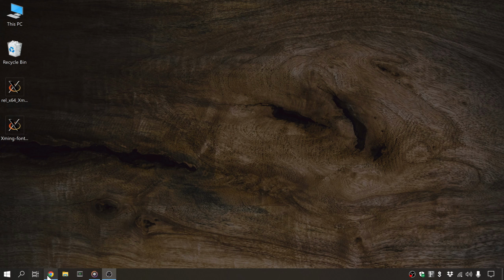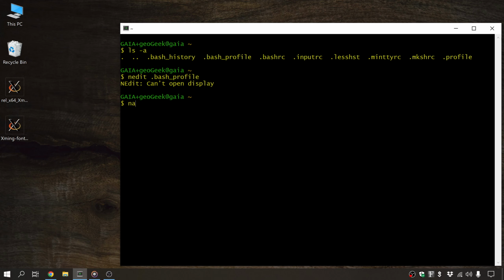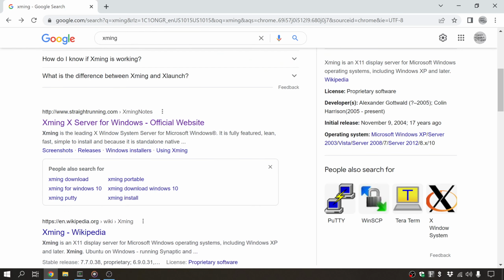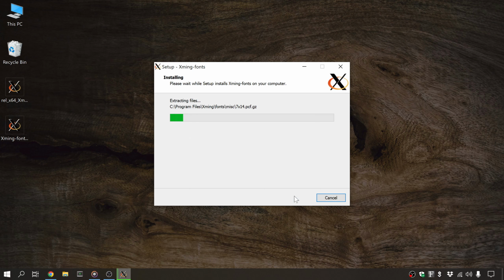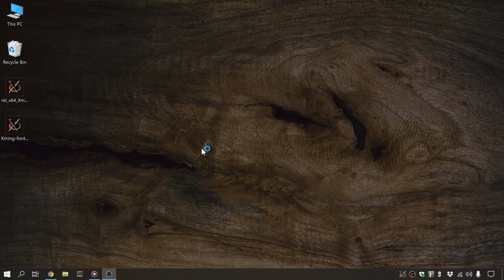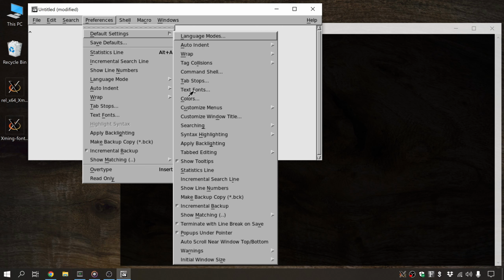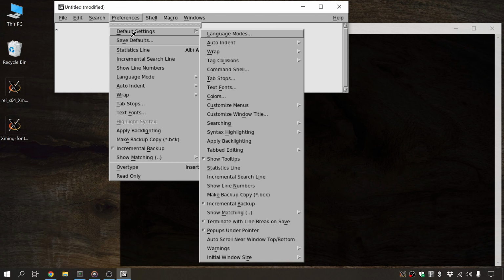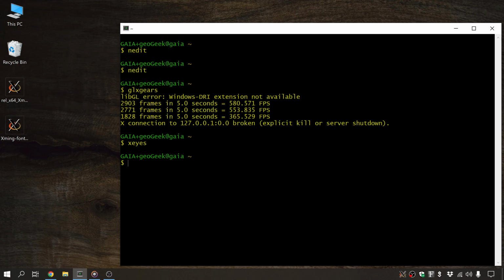Cygwin Tutorial: Part 3 - Installing XMing (and configuring nedit)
Hello GeoGeeks!
In this video, I discuss what an xserver is and why you will want one running along with Cygwin. I then demonstrate how to install Xming (a windows-based xserver) and make it start automatically on each login. To wrap things up, I introduce the very old-school but still useful text editor, nedit, and some of the default settings that you may want to change.

The next video in this series will cover the .bash_profile file and how to set environment variables and aliases.